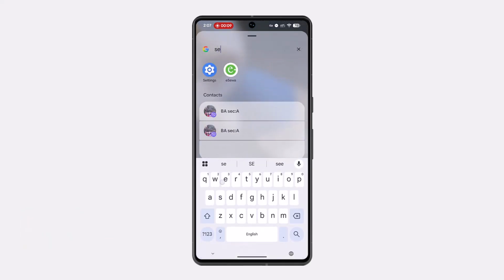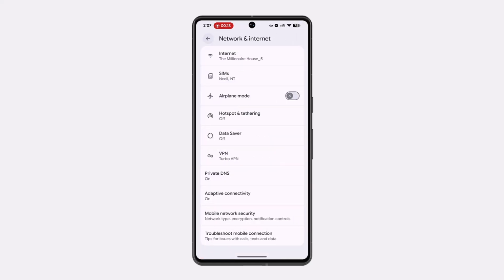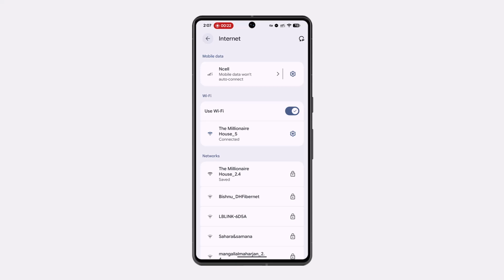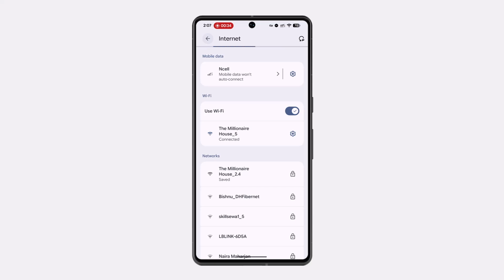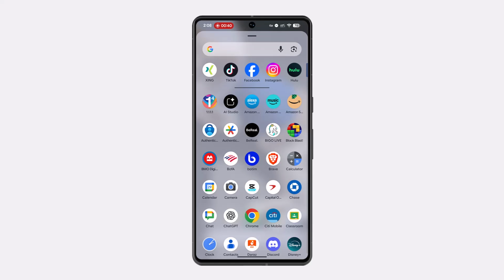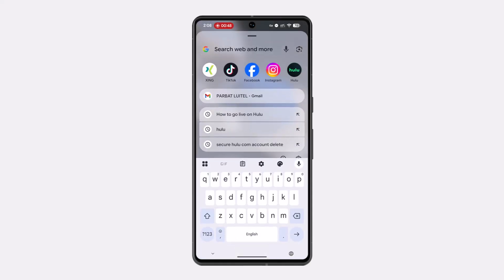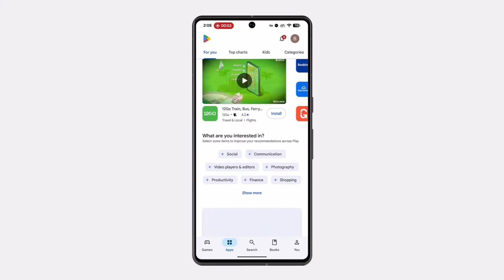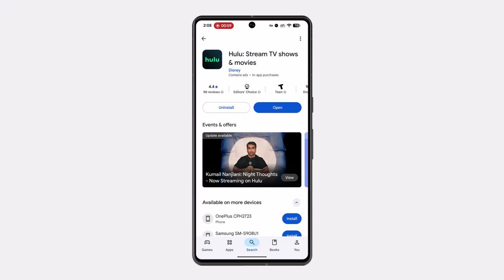How to Fix Common Errors in Hulu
Fixing common errors on Hulu typically begins with checking your internet connection, as this is the most frequent culprit. Open your device's settings, navigate to the network section, and try switching between Wi-Fi and mobile data or restarting your router. A stable connection is essential for smooth streaming.

If your internet is fine, proceed with basic troubleshooting: completely close the Hulu app running in the background and restart your device. Next, ensure the Hulu app is up to date by visiting your device's app store, searching for Hulu, and installing any available updates. If problems persist, a more thorough fix is to uninstall the Hulu app entirely, then restart your device and reinstall Hulu from the app store. This fresh installation can clear corrupted data causing the error.

Timestamps:
0:00 - Introduction
0:06 - Checking Internet Connection
0:16 - Switching Between Wi-Fi and Mobile Data
0:27 - Restarting the App and Device
0:36 - Force-Closing Background Apps
0:42 - Updating the Hulu App
0:48 - Uninstalling and Reinstalling the App
1:01 - Conclusion